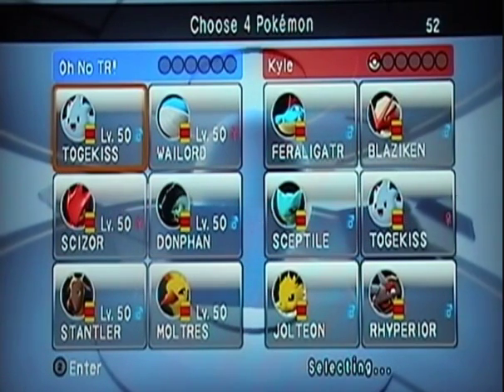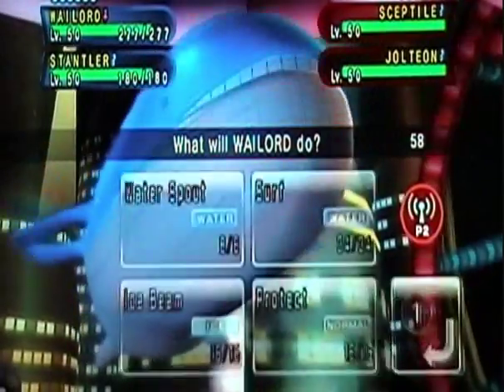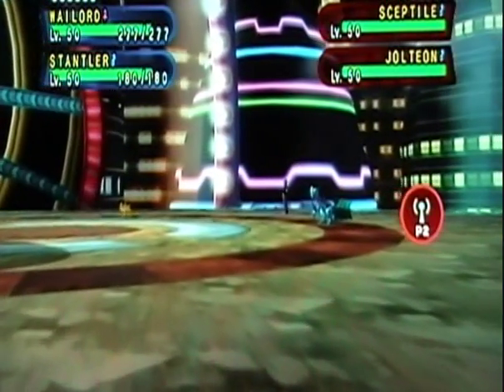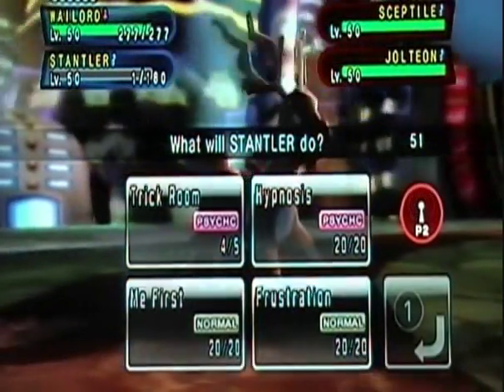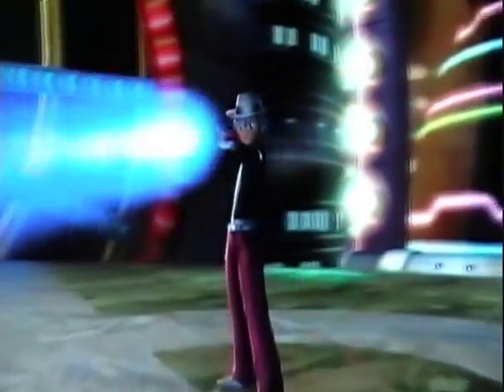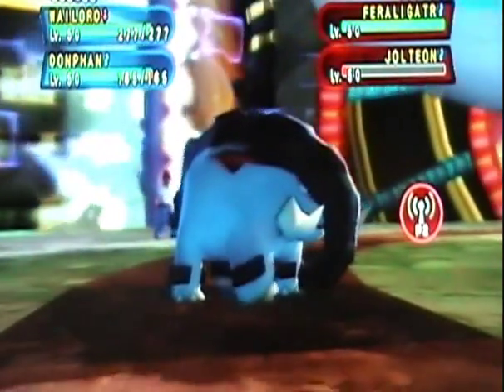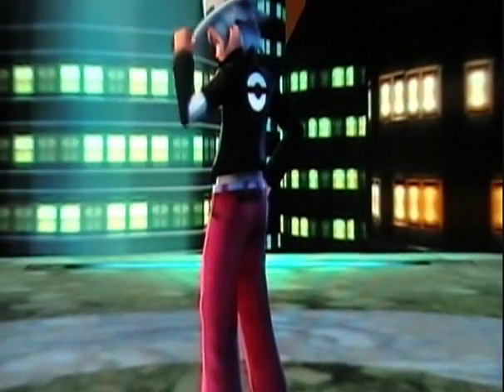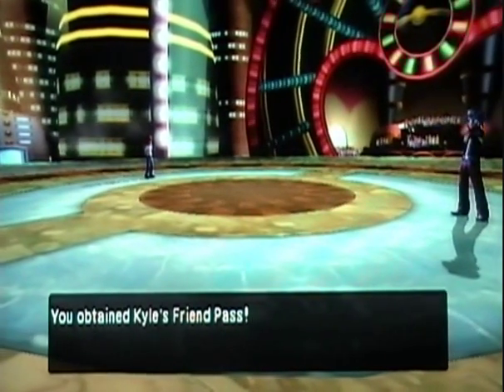PBR wifi battle # 77 It's all about the water spout!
This battle was over in s flash. My opponent must have been pretty shocked when stanter used TR as it's not very predictable!